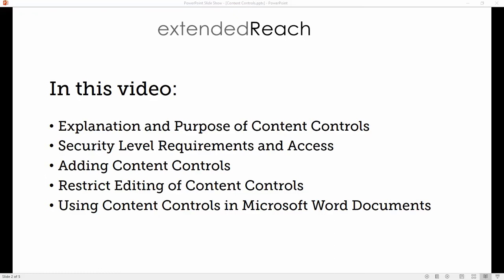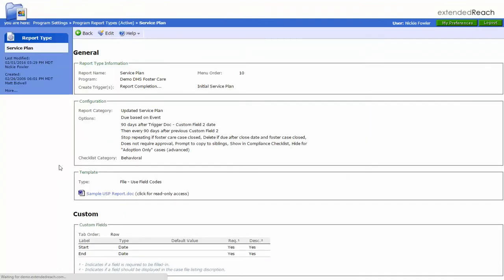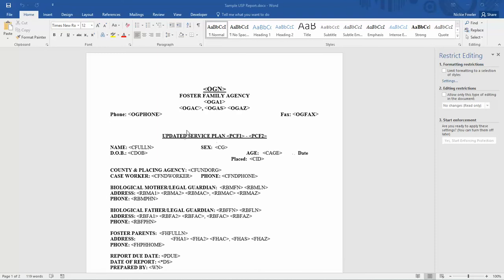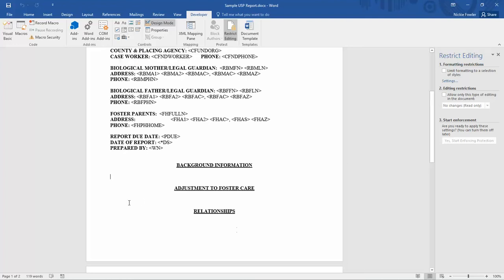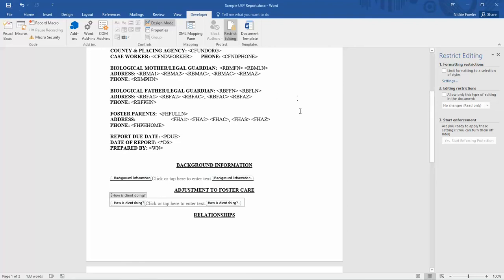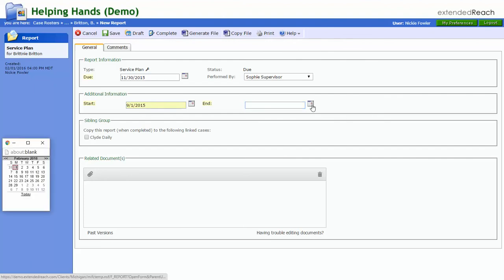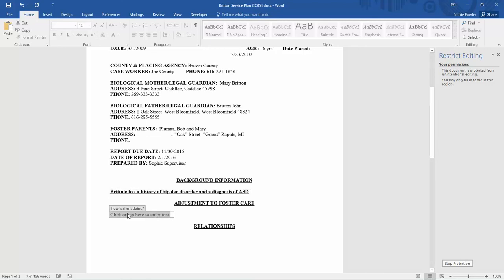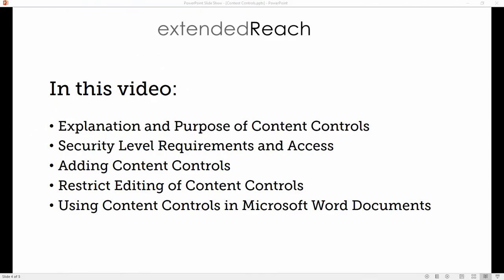Content Controls (Microsoft Word)